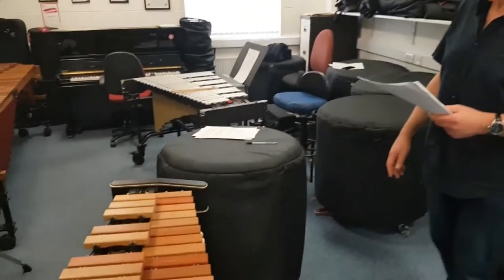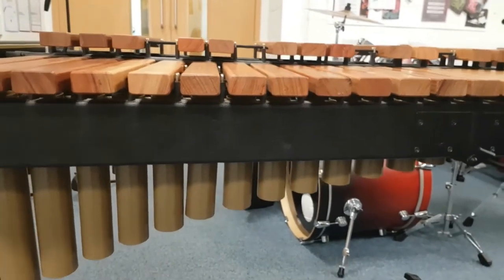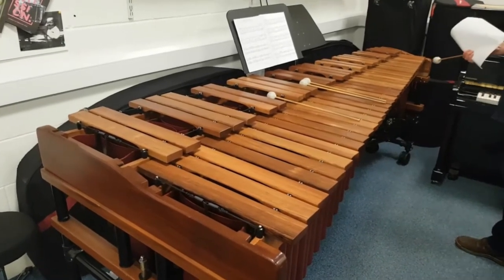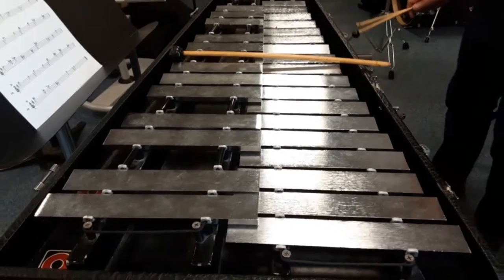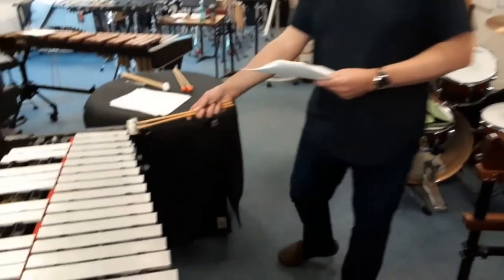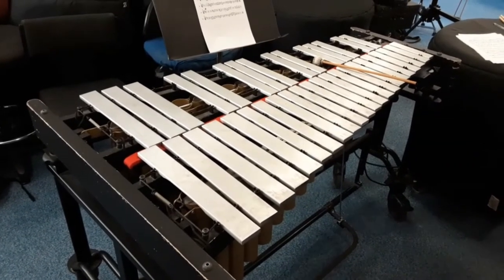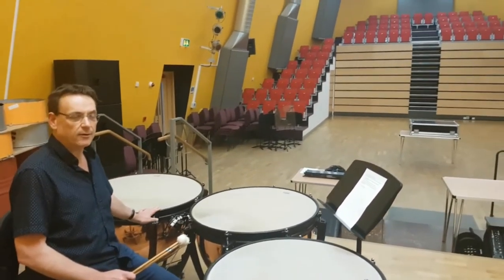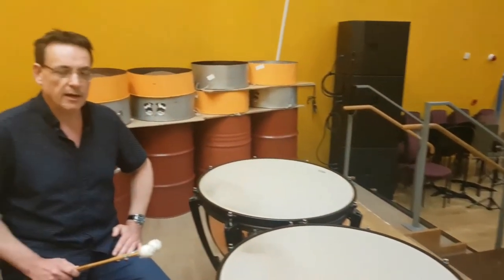Sing for Hull - Reach 4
Day 4: Instrument of the week - Tuned Percussion
Martin King introduces the Glockenspiel, Marimba, Xylophone, Vibraphone and Timpani in today's episode.
Martin starts with the Xylophone which probably originated in South East Asia in the 9th century and came to Europe during the crusades; it has a range of three and a half octaves and has resonators! is played using plastic headed beaters. The French composer Camille Saint-Saëns was the first to use the xylophone as an orchestral instrument and made it famous in his 'Carnival of the Animals' - Martin plays a section from 'Fossils' from the piece.
Next we have the Marimba whose origin is uncertain but thought was used in South America in the early 16th century.  Martin shows us the huge resonators that amplify the sound for each of the 61 keys (even bigger versions are made with up to 80 keys!) and demonstrates the sounds it makes using felt or wool headed mallets.  To show off the instrument's warm tones Martin performs part of 'Suite Mexicana' by Keith Karson.
The Glockenspiel is perhaps the best known of the tuned percussion family and has metal keys, although original versions of the instrument were made with bells ('glocken' in German).  It is played with plastic or brass headed beaters and has been used as an orchestral instrument since Handel's time.  Martin treats us to a performance of 'Hedwig's Theme from Harry Potter' by John Williams.
Martin now introduces the Vibraphone, another instrument with resonators but this also has fans that rotate to give the sound a 'vibrating' effect, and it has a sustain pedal (like a piano) to allow the notes to ring longer after being struck.  Invented in the 1920s the vibraphone became popular in jazz bands due to its special sound.  Martin now plays 'Left Bank Two' by Wayne Hill, which was used in BBC's 'Take Hart' series in the 70s and 80s as the gallery theme - background music played while we saw art work sent in by young viewers: today's gallery is a tour of the Percussion Studio where we can see all sorts of percussion instruments.
Finally Martin introduces the Timpani - these large drums come in four sizes, with each having its own range of pitched notes.  We learn how pedals are used to change the pitch by tightening the skins and hear the sounds thy make using felt beaters.  Martin finishes the episode with a performance of the second movement from John Beck's Sonata for Timpani.
Join us at 1.30 pm on Friday for our final City Hull Sings before the summer - 'Reach' with the Albemarle Broadband.
You can access all of our resources for Sing for Hull and much more on our